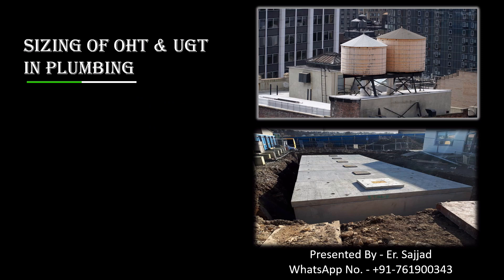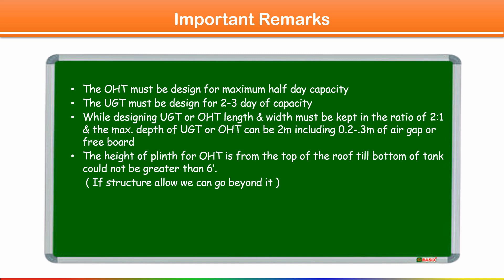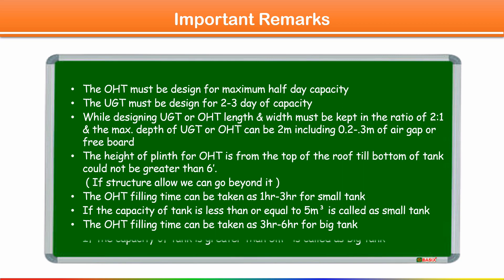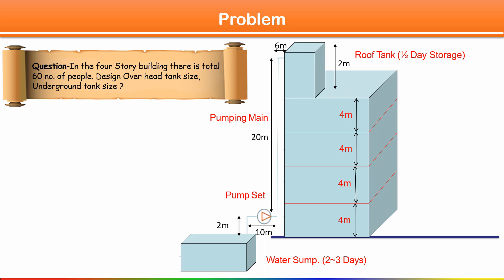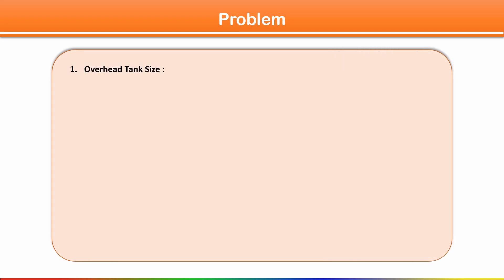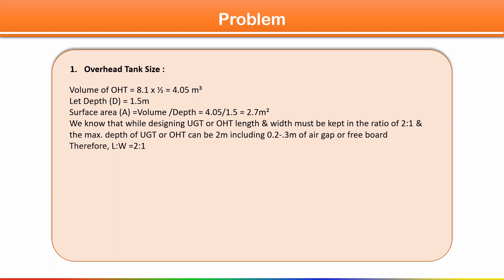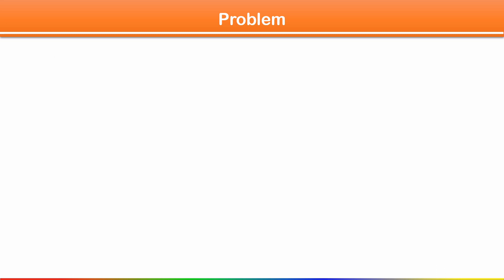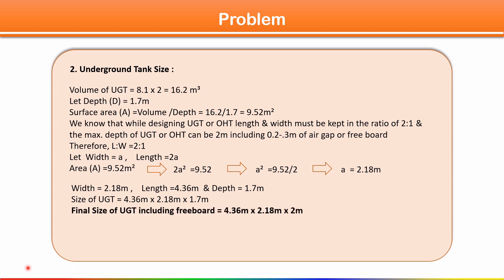Sizing of OHT & UGT in Plumbing || Overhead and Underground tank Sizing in Plumbing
Hello & Welcome back to the new lecture.
In this tutorial you would be able to understand “Sizing of OHT & UGT in Plumbing.
Let’s see in detail about OHT & UGT Sizing.

Udemy Courses Available: -
1. HVAC Heat Load Calculation by using HAP Software
2. HVAC Designing for Healthcare Facilities